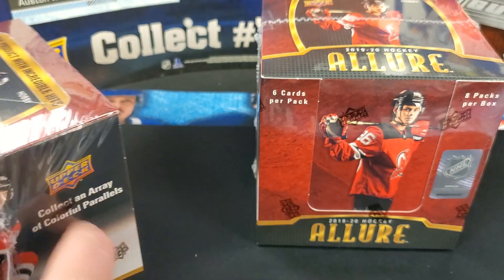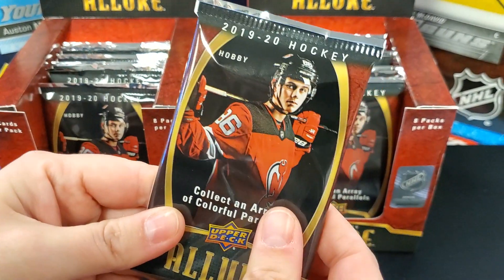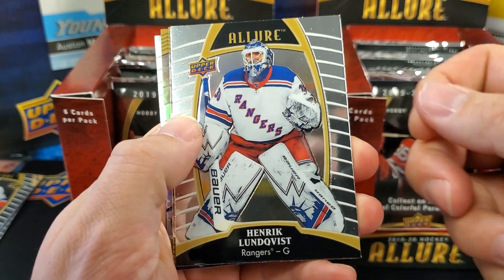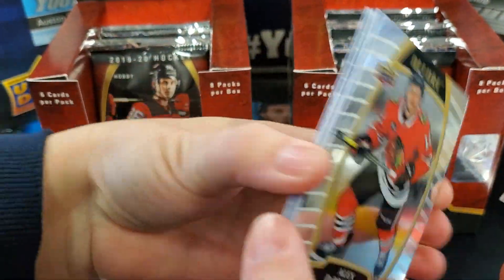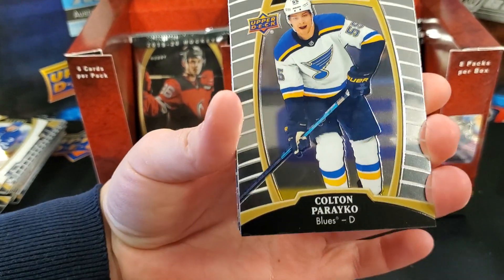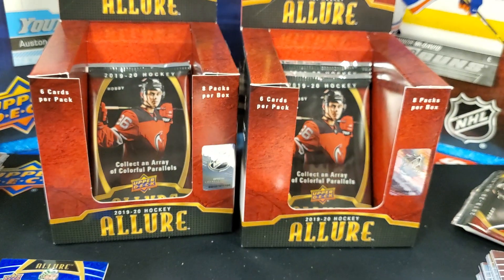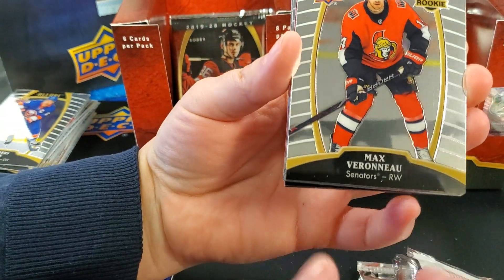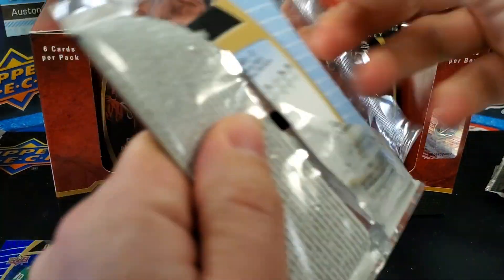NEW PRODUCT! 2019-20 Upper Deck Allure Hockey Box Break | FACE OFF!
An easy and cheap way to support us and help us create new content is to buy a Top Corner Breaks sticker ($3 CDN shipped Canada and US)

Today we open a hobby box of the BRAND NEW PRODUCT 2019-20 Upper Deck Allure Hockey 19-20!

2. Comment with your thoughts

Cards featured in this video may be found in our Ebay store: topcornerbreaks613

Upcoming expected release dates:
Feb 5 | 2019-20 Upper Deck Allure Hockey 19-20
Feb 19 | 2019-20 Upper Deck Hockey Series 2
Feb 26 | 2019-20 SP Game Used Hockey
Mar 11 | 2019-20 Upper Deck SPx Hockey
Mar 18 | 2019-20 Upper Deck Credentials Hockey
Apr 1 | 2019-20 O-Pee-Chee Platinum Hockey